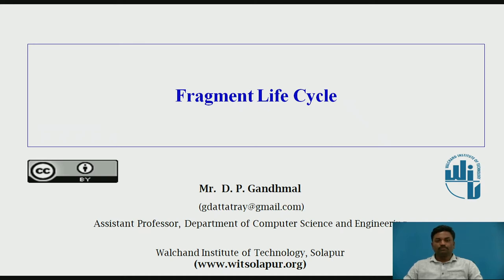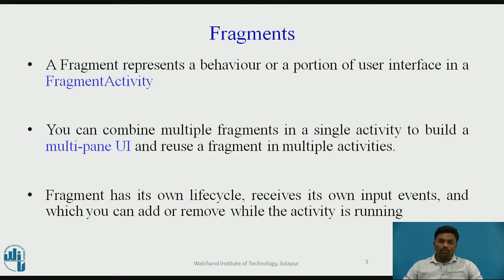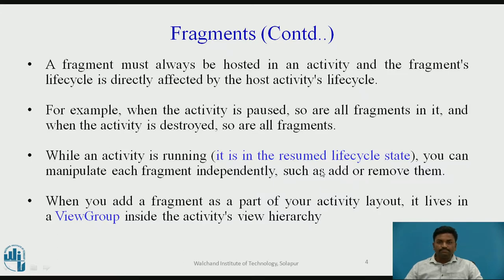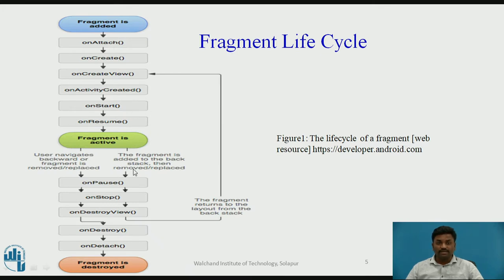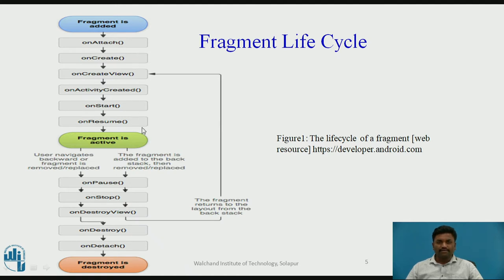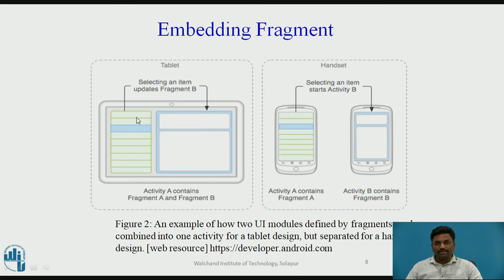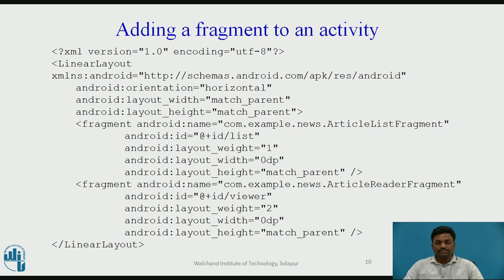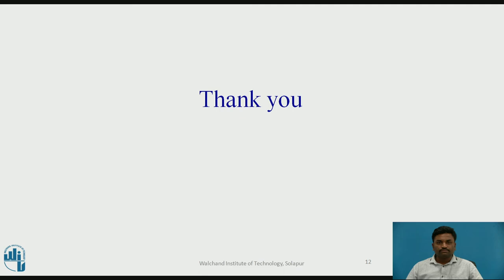FragmentLifeCycle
Mr. D. P. Gandhmal
Assistant Professor